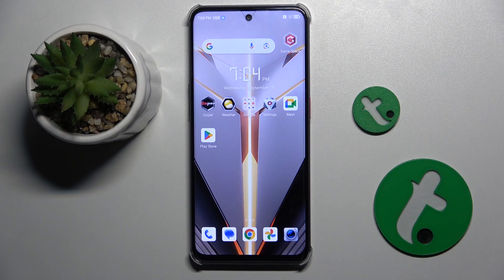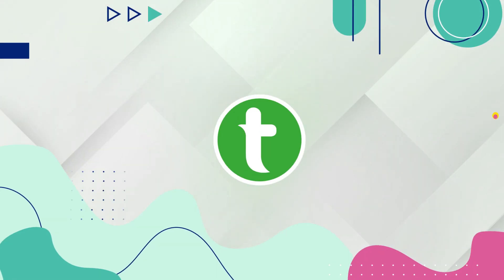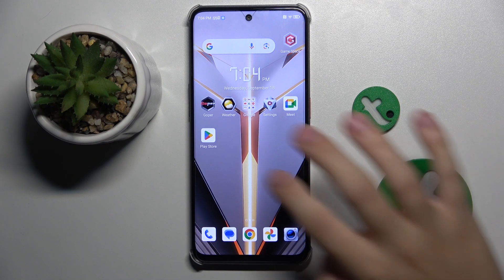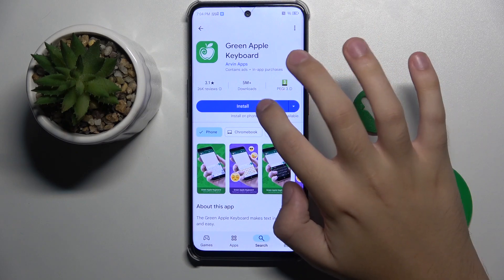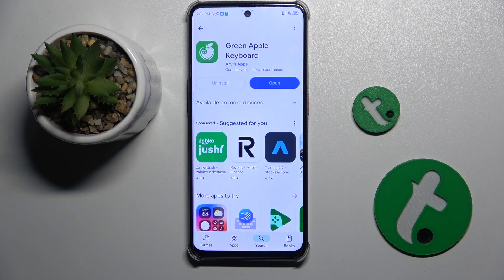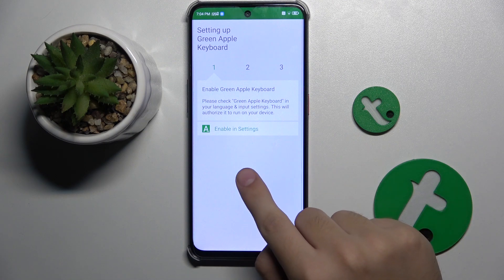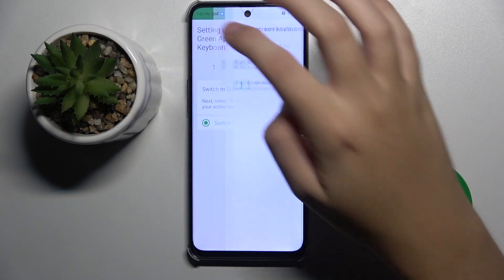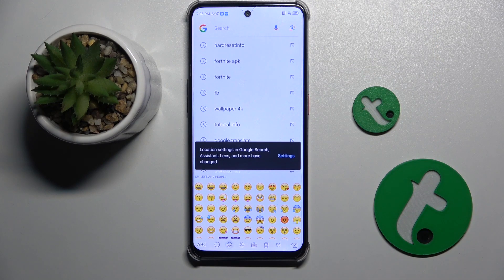ZTE Nubia Neo 2 - How to Install the iPhone Keyboard for a New Typing Experience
In this tutorial, we’ll guide you on how to install the iPhone keyboard on your ZTE Nubia Neo 2 smartphone, offering a fresh and familiar typing experience. The iPhone keyboard is known for its user-friendly layout and intuitive features, and now you can enjoy it on your Android device.

We’ll walk you through the step-by-step process of downloading and setting up the iPhone keyboard app, as well as how to customize it to fit your preferences. Whether you're looking for enhanced typing features or just want to switch things up, this guide will help you transform your keyboard experience.

Join us as we explore how to integrate the iPhone keyboard on your ZTE Nubia Neo 2 and improve your texting efficiency!

How to download the iPhone keyboard app from the Google Play Store
Step-by-step instructions for installing and setting up the keyboard on your ZTE Nubia Neo 2
How to customize keyboard settings for language, themes, and more
Tips for switching between your default keyboard and the iPhone keyboard